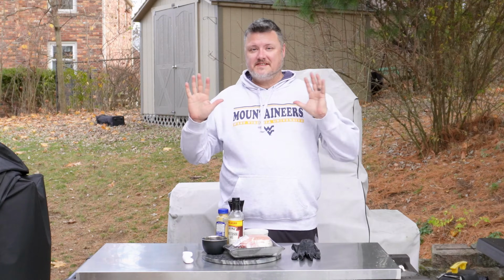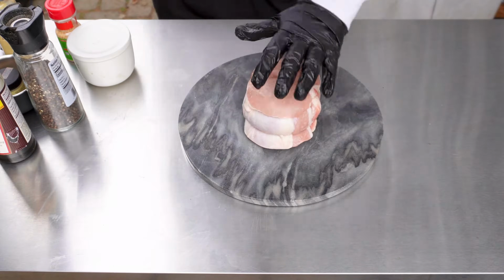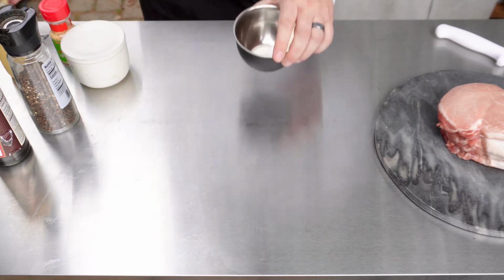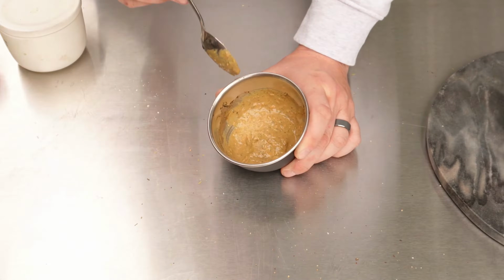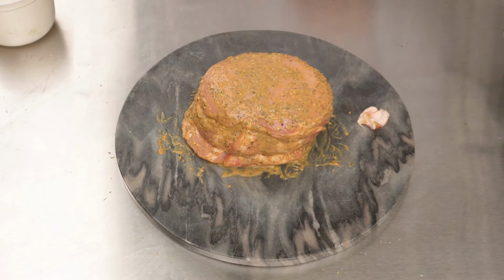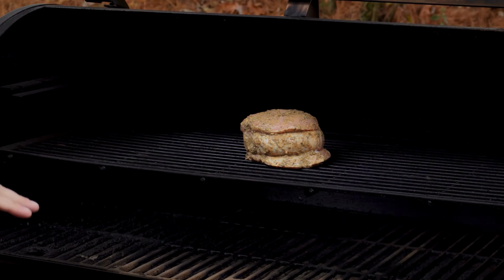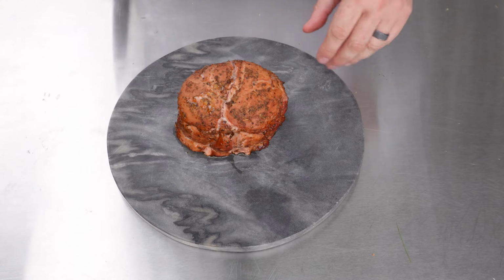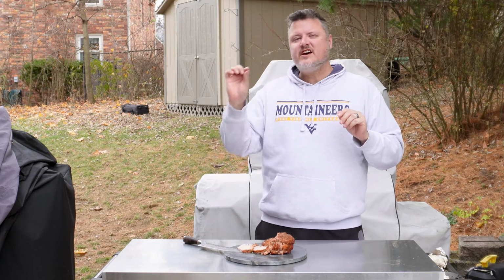Smoked Pork Loin Roast on the Pit Boss Savannah Onyx Edition | Easy Pork Recipe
Pork loin roasts were a staple in my house growing up, but today we're elevating one with a delicious homemade garlic herb crust! Check out this video and then go make it!

▶️ If you want to see even more outdoor cooking content, please click the 👍 button to Like the video! It really helps others find us and get to experience the delicious, smoky goodness.

🔔Turn on the post notifications by clicking the little bell to be notified as soon as new content is available!